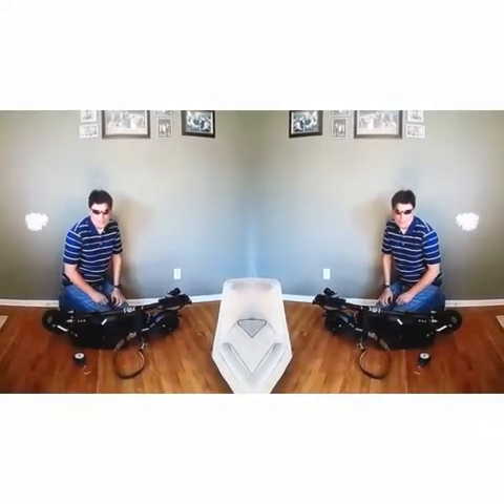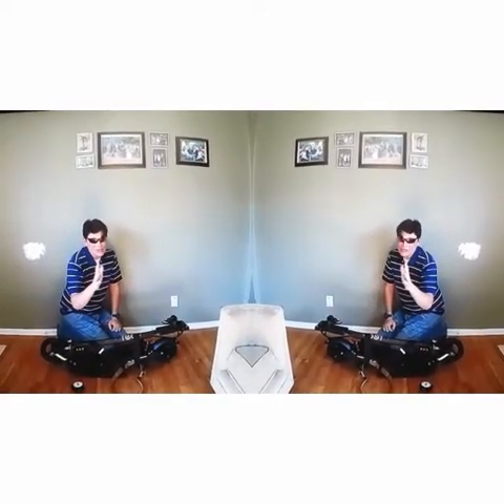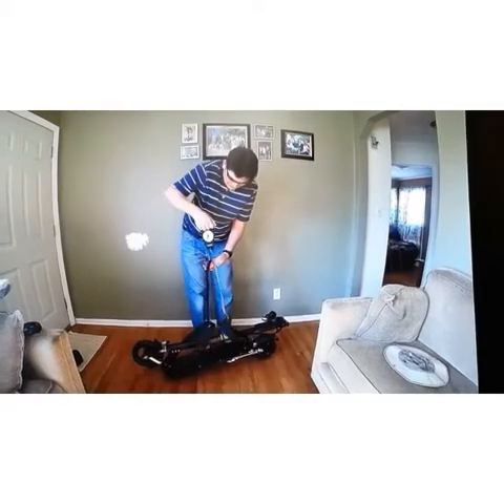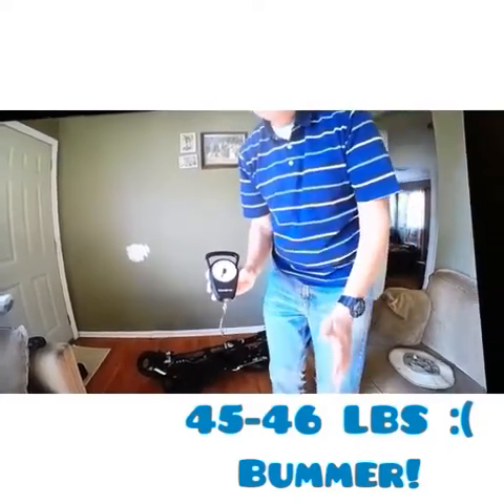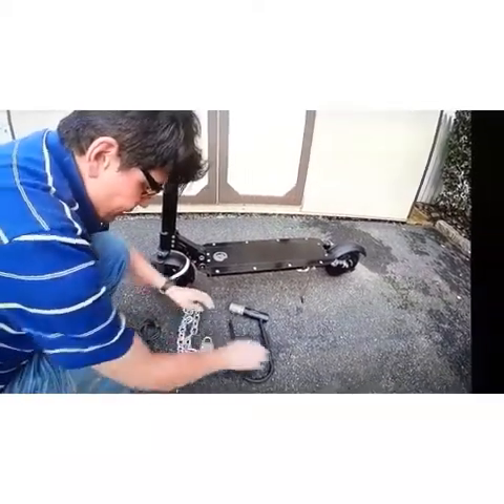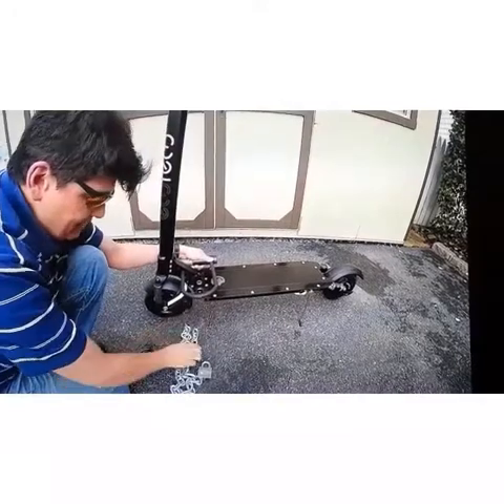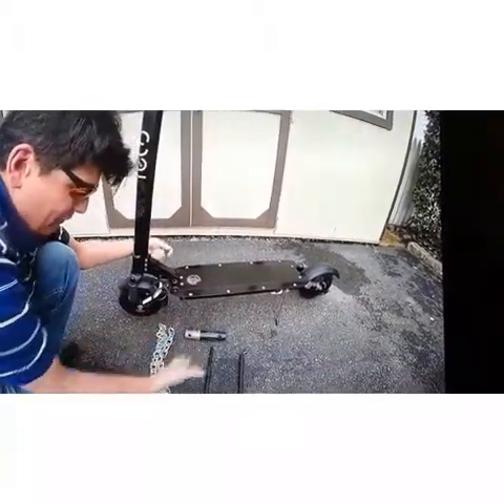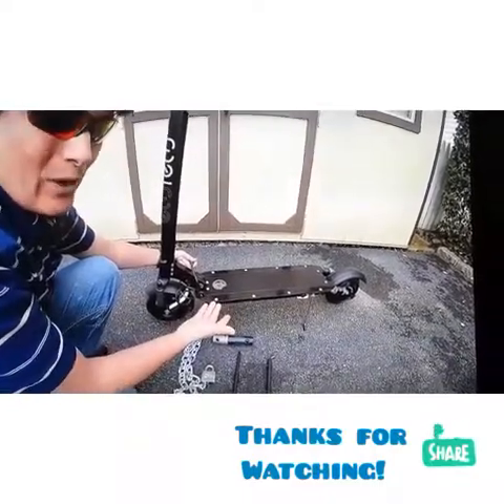Ecoreco L5 Plus (TIPS OVERVIEW)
Ecoreco L5 Weight and securing :)